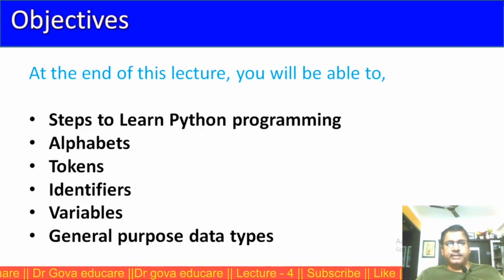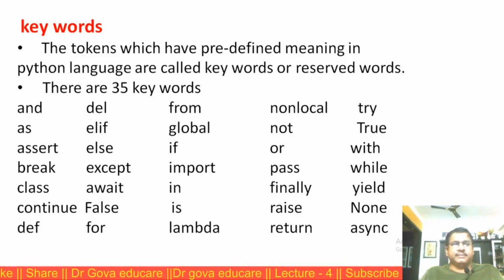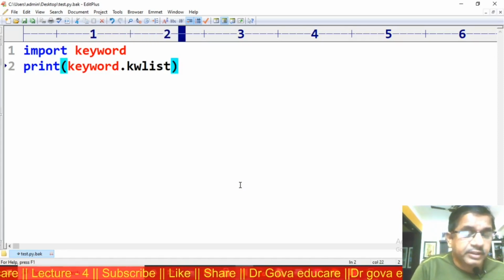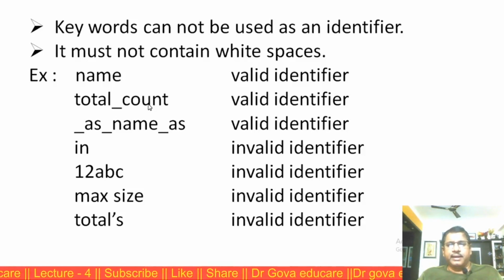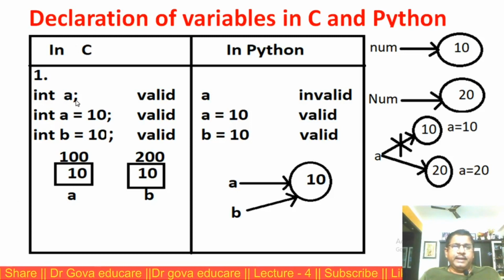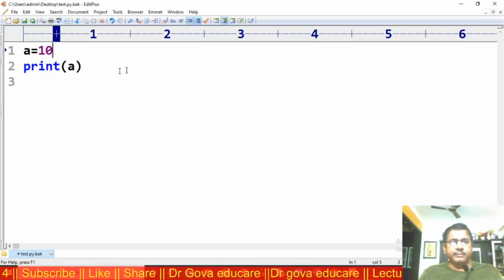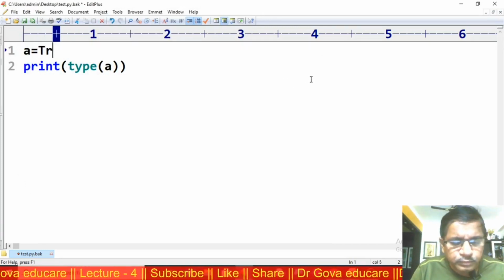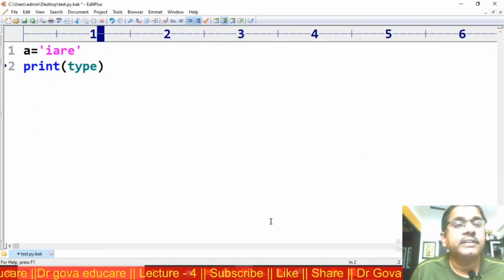lecture- 4 : Python: Tokens, Variables, Data types : Dr P Govardhan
Steps to Learn Python programming
   Alphabets
   Tokens
   Identifiers
   Variables
   General purpose data types